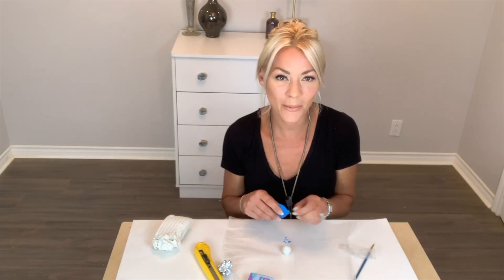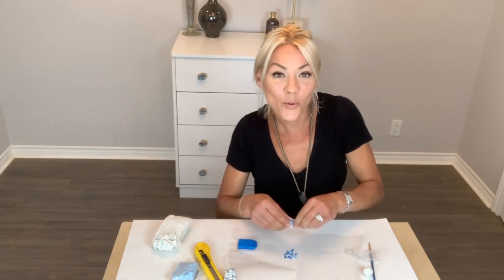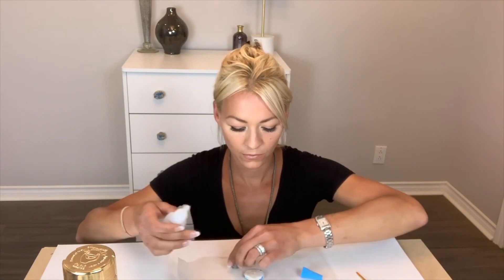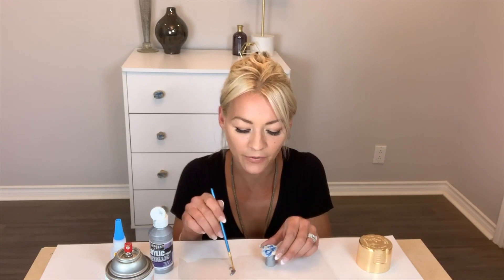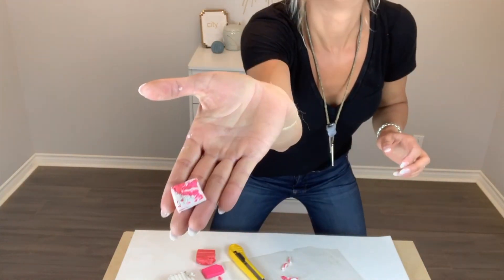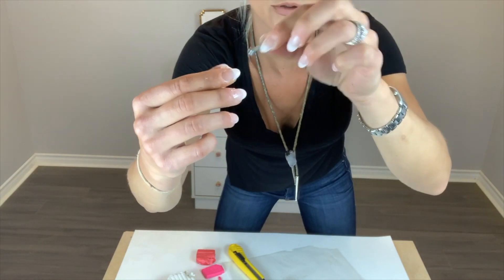drawer Knobs DIY | LaurinKDesign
HOW TO MAKE YOUR OWN KNOBS, REINVENT YOUR DRESSER!

Jeweled Knobs:
Things you will need:
-any color clay, about one ounce.
-a sharp knife or exactor knife
-rust-oleum gold spray paint
- machine screws 8-32 1 inch
- 8-32 screw anchors
STEP 1 :
Insert your screw into anchor about half way (going past anchor about ¼ of an inch)
Roll your clay into a ball and insert the anchor into clay as shown.
Make an oval shape.
Repeat
Put in freezer for 20 minutes
Cut jagged edges onto your clay
Put in oven at 275 degrees for 15 minutes per ¼ inch ( about 1 and a half hours)
Allow to cool completely
Remove screw and spraypaint . turn over and spray paint other side. Allow to dry at keast 2 hours.

Blue ROCK GEM:
White clay
Dark blue clay
Light blue clay
Gray metallic paint or spray paint
Gold metallic paint or spray paint
Clear Nail polish
Cork
1 inch 8-32 screw
Small paint brush
Krazy glue or Godzilla glue or epoxy glue
Aluminum foil

MARBLED KNOBS
Things you’ll need
- old knob
-white clay
-gray clay
-black clay

GILRLY GEMS
White clay
DARK PINK clay
Light pink clay
Clear Nail polish
Cork
1 inch 8-32 screw
8-32 hex nuts
Small paint brush
Aluminum foil